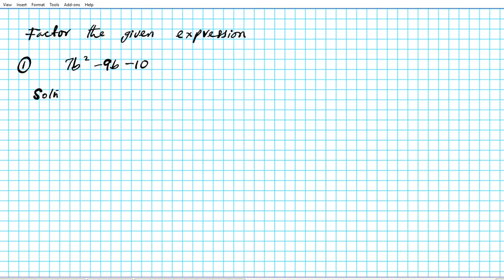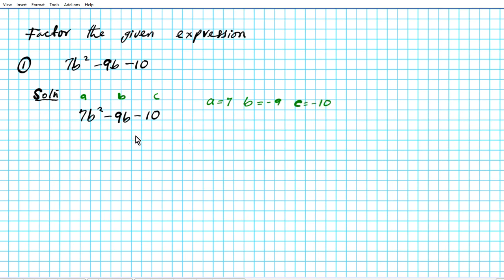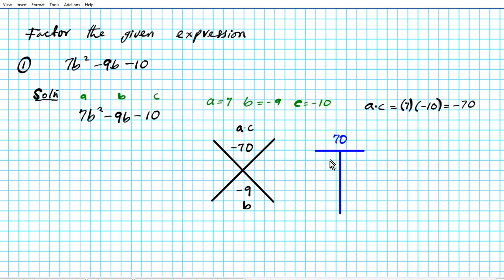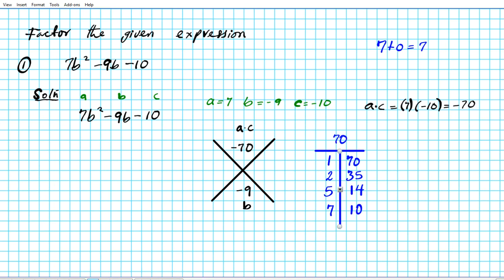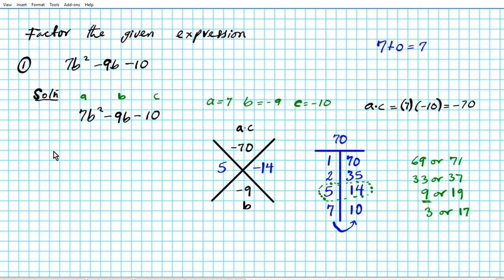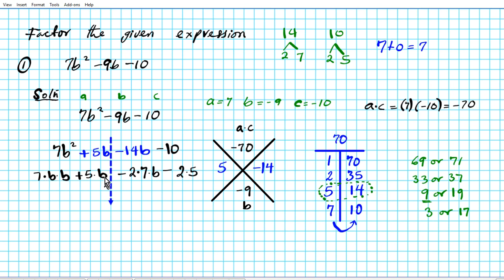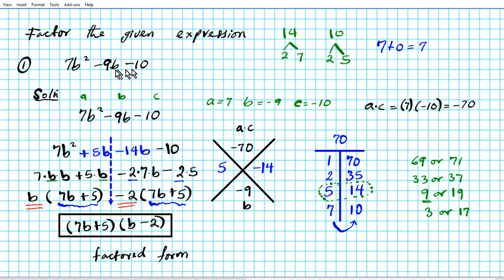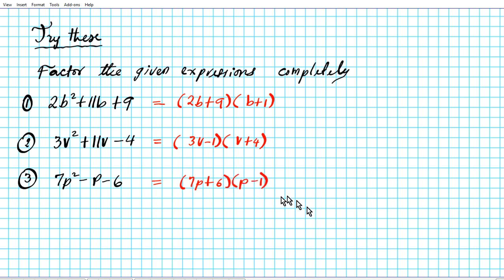Factoring made easy simplified great tips trinomials quadratic how to tip algebra precalculus